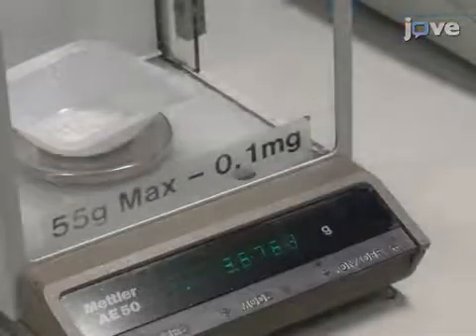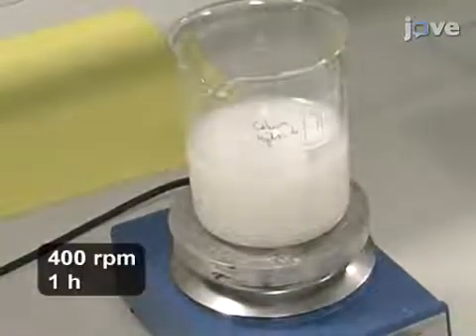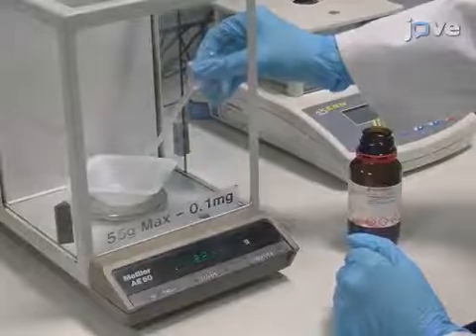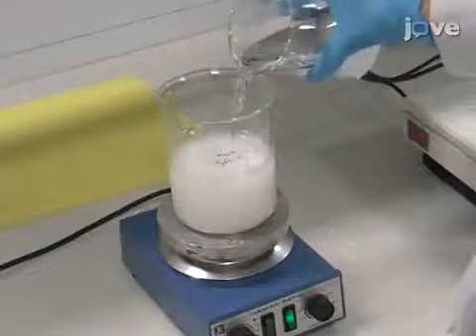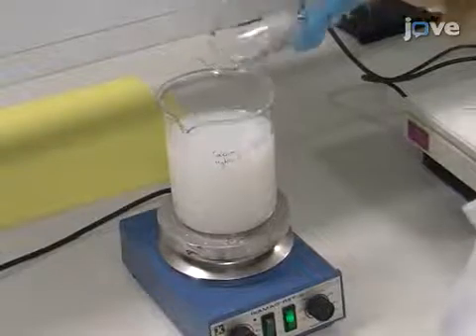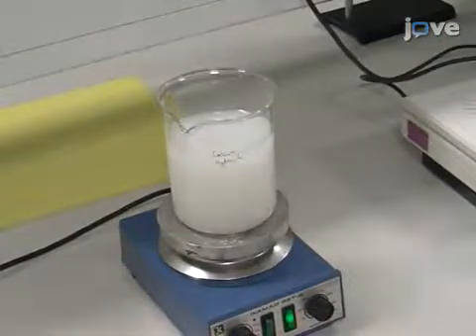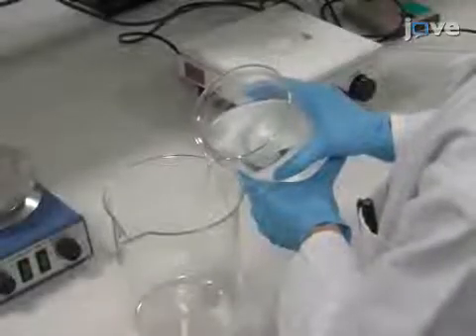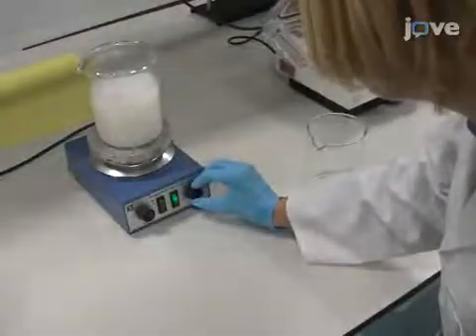Mix Preparation-Bioinspired Nanoscale Hydroxyapatite For Biomedical Applications l Protocol Preview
Rapid Mix Preparation of Bioinspired Nanoscale Hydroxyapatite for Biomedical Applications -  a 2 minute Preview of the Experimental Protocol

Caroline J. Wilcock, Piergiorgio Gentile, Paul V. Hatton, Cheryl A. Miller
University of Sheffield, Bioengineering and Healthcare Technologies, School of Clinical Dentistry;

This paper describes a novel method for the rapid manufacture of high quality bioinspired nanoscale hydroxyapatite. This biomaterial is of great significance in the manufacture of a wide range of innovative medical devices for clinical applications in orthopedics, craniofacial surgery and dentistry.